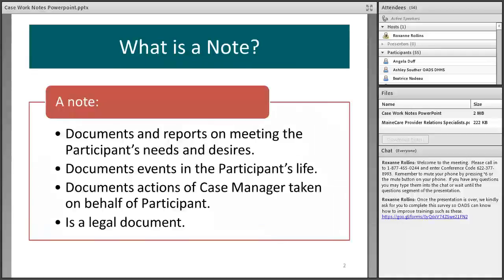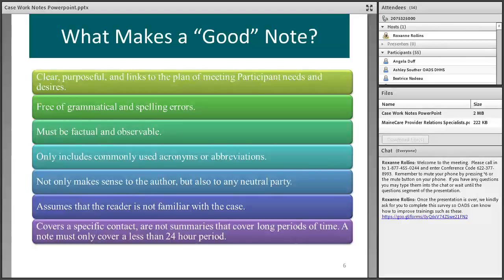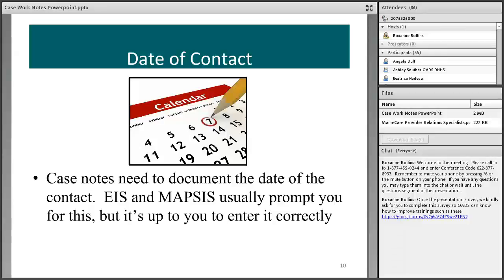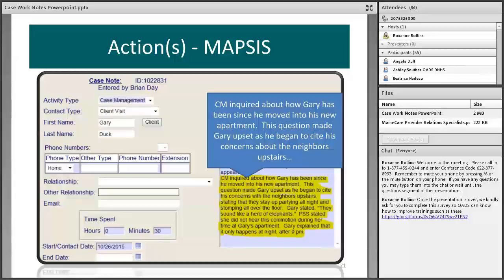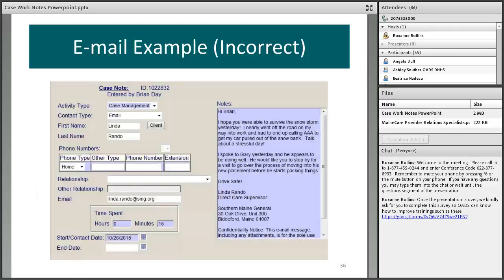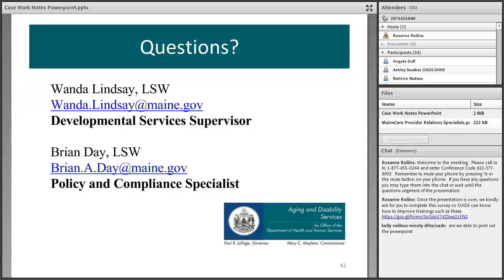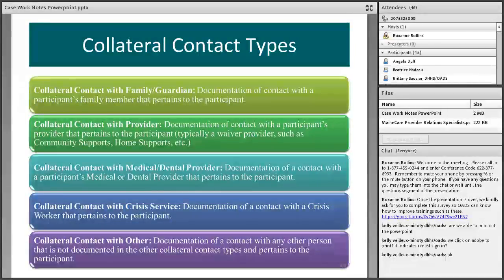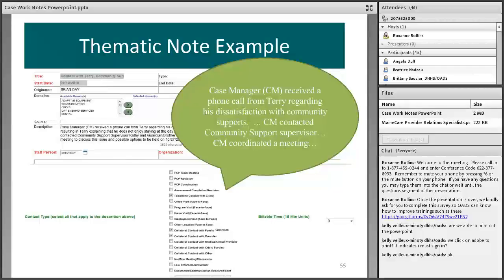OADS Case Work Note Overview